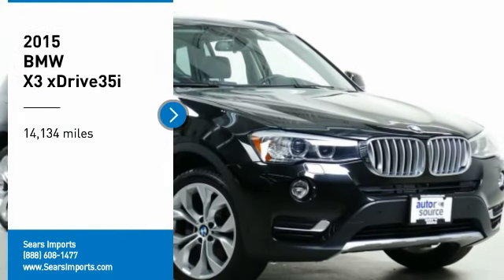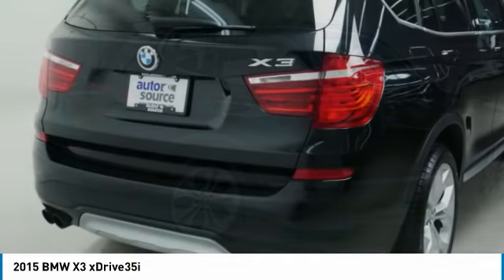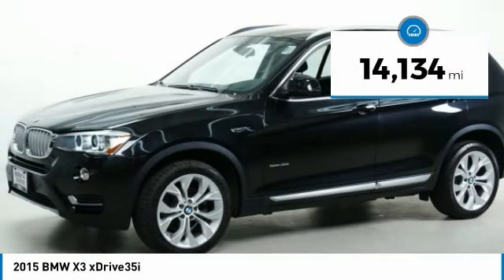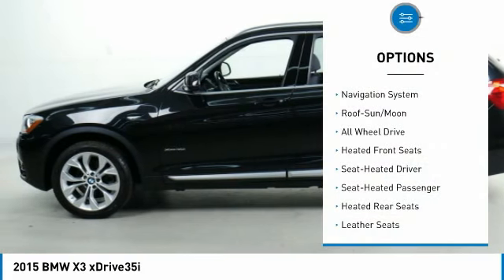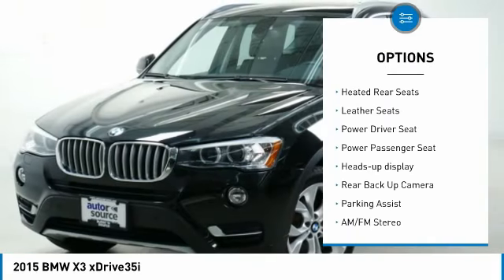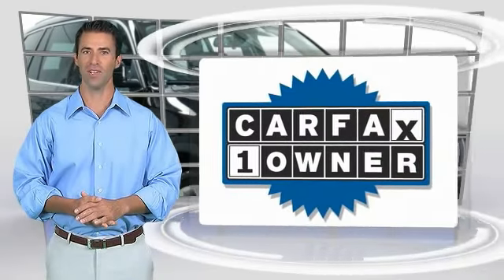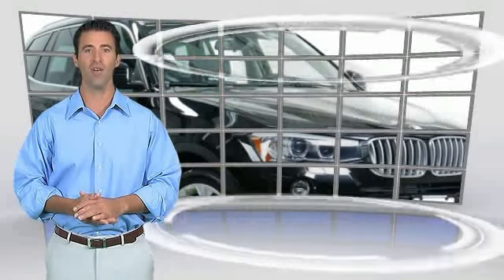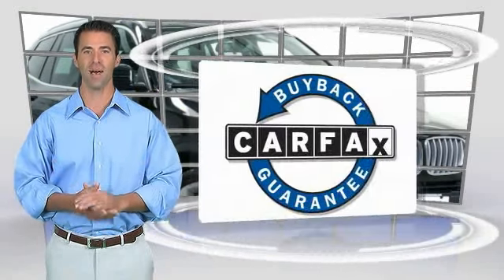2015 BMW X3 xDrive35i Minnetonka Minneapolis Wayzata,MN 4736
Sears Imports
13500 Wayzata Blvd

Super clean Low mile one owner BMW X3 xDrive 35i xLine! Perfect Carfax. All records. Full BMW warranty. Contact Jon Kutsch for details.